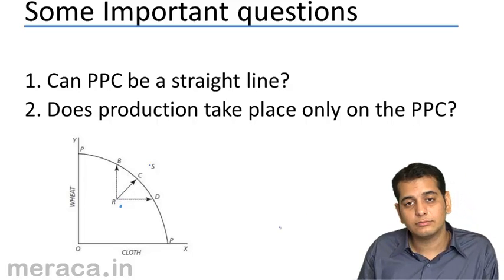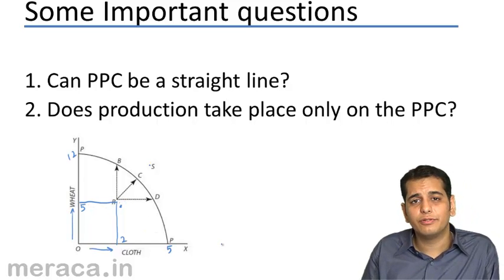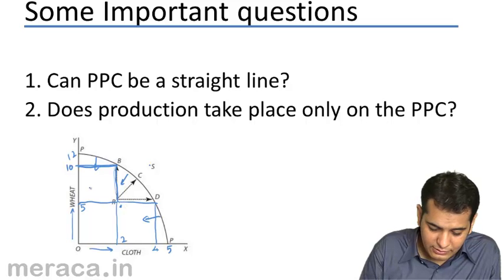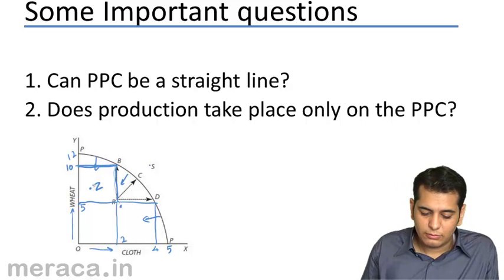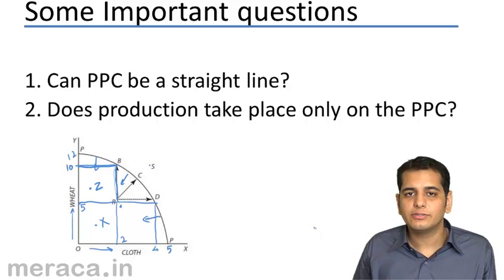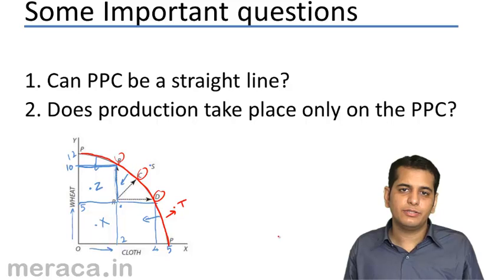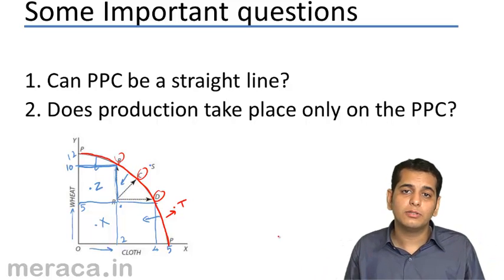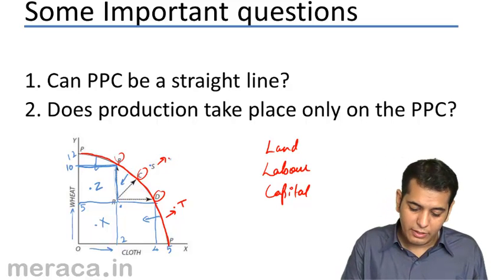Does Production happens only on PPC Curve | Introduction to Micro Economics | CA CPT | CS & CMA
Does Prod happens only on PPC Curve, Learn Introduction to Micro Economics, What is Economics, Study of Economics Art or Science?, Central Problem of Economics and Solution to Central Problem.